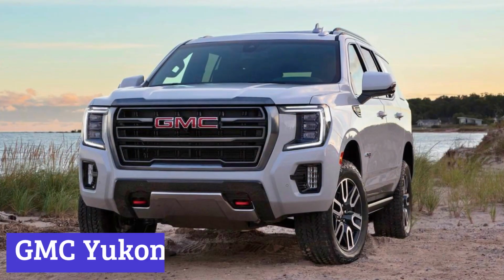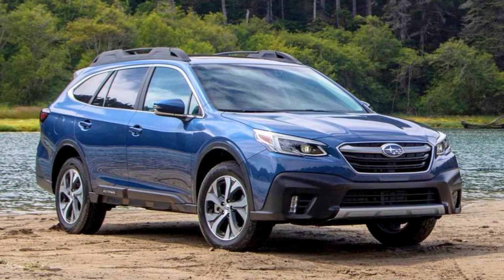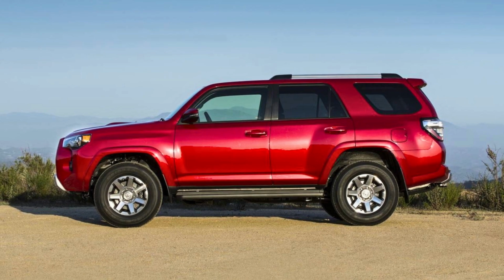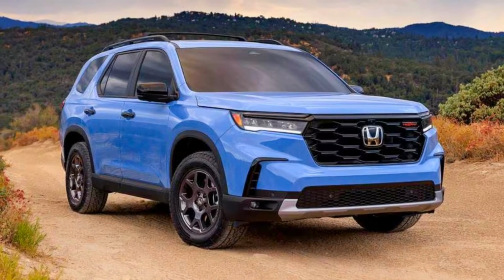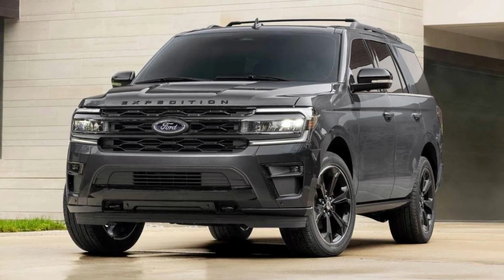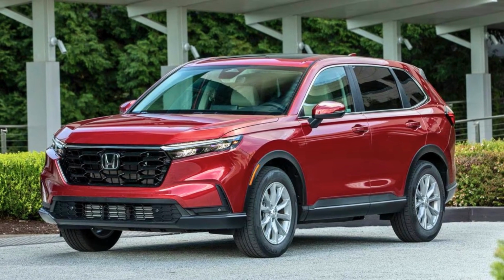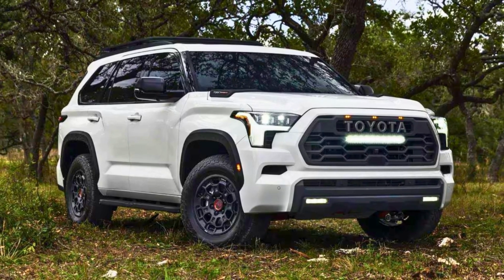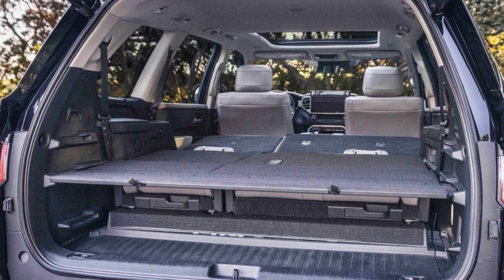7 Long-Lasting SUVs – You Can Buy Today!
Hello everyone! Today we bring you the insane list of 7 Long-Lasting SUVs – You Can Buy Today!
So sit back, relax, like this video, and enjoy the show!!

GMC Yukon
Subaru Outback
Toyota 4Runner
Honda Pilot
Ford Expedition
Honda CR-V
Toyota Sequoia